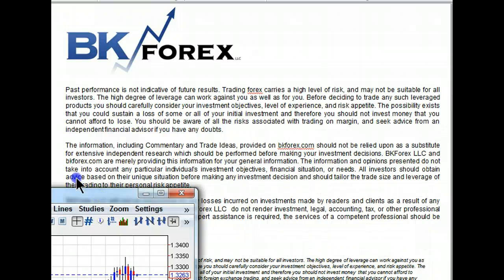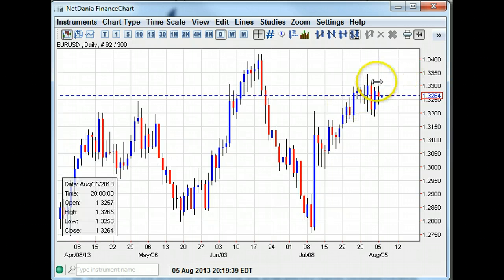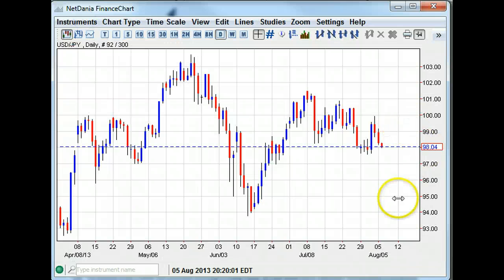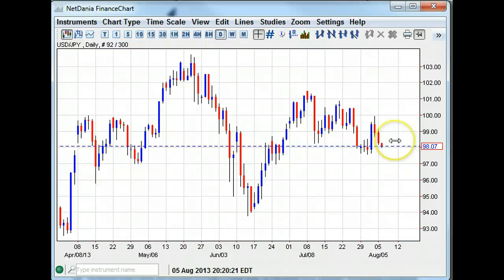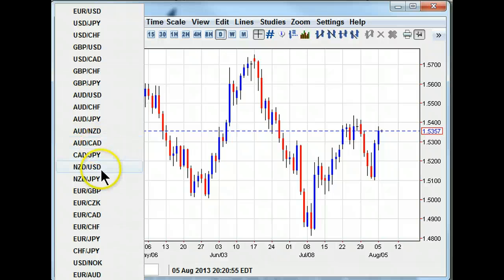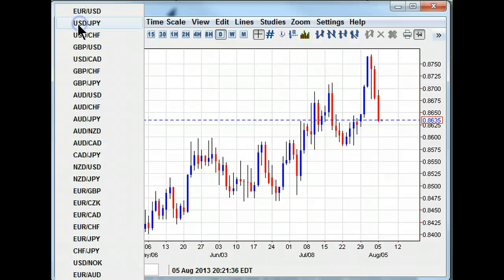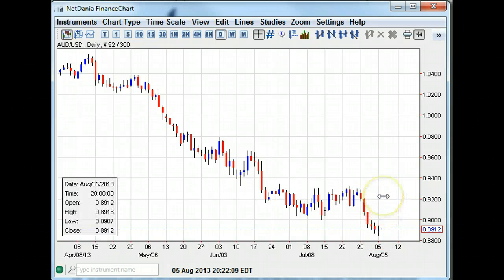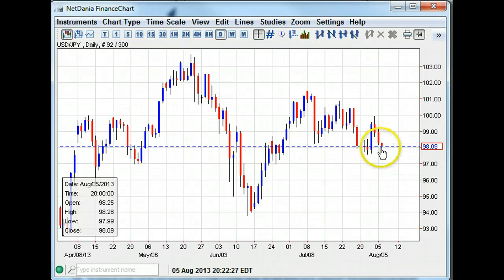Dollar Breaking Down Forex Daily Technicals 08.06.13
Dollar Breaking Down